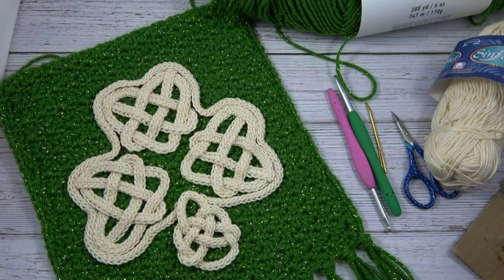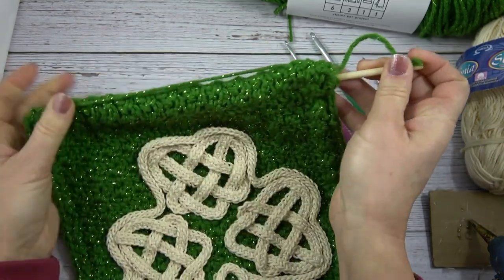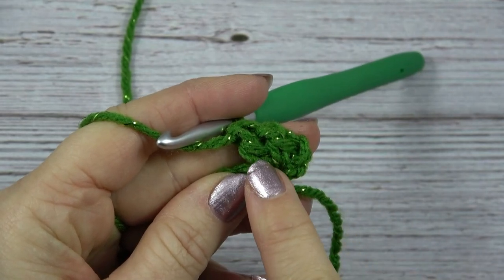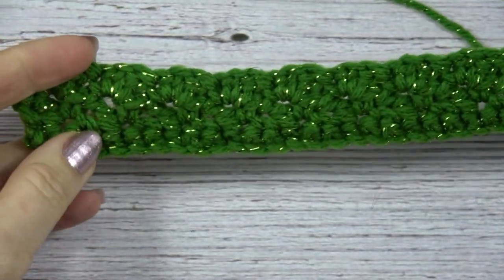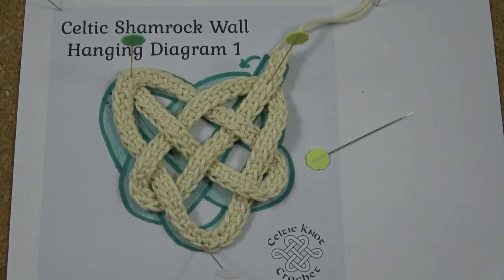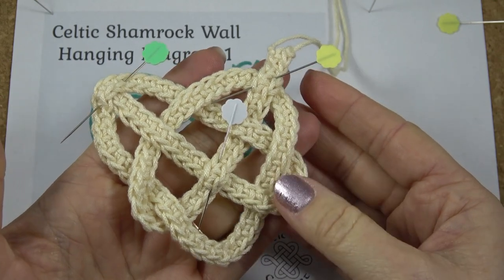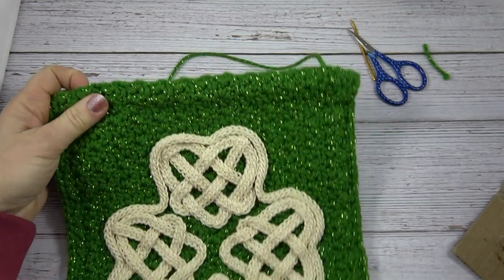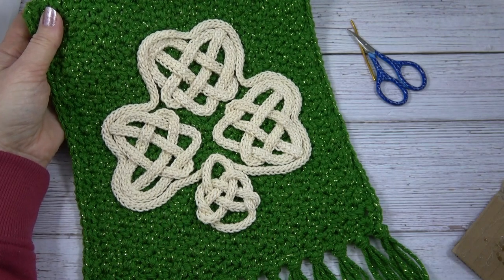Learn to crochet a Celtic Wall Hanging!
This Celtic Shamrock Wall Hanging is a unique decoration that is crocheted with basic stitches, a small amount of yarn and craft supplies and includes simple Celtic Knots.

You can download a FREE copy of the Celtic Knot Diagram and  find the FREE written pattern on my blog here:

In this video I take you step-by-step each section of the project. I show you the supplies you need, how to crochet the cords and the backing green rectangle, how to weave the Celtic Knots and how to put it all together. This wall hanging looks great in my home and I think you'll like how it looks in yours, too!

If you are looking for a particular step in this project, then please see the list of time stamps/sections below.

Supplies:
1 skein medium weight acrylic yarn (I used Big Twist Twinkle in green from JoAnn's Fabrics and Crafts

1 skein DK weight cotton yarn (I used Sinfonia by Omega in Warm White

5.5 mm/I crochet hook
3.75mm/F crochet hook

Jumbo Tapestry needle

Corkboard (or foam core board) 6” x 6" or bigger

20-30 straight sewing pins

Wonder Clips by Clover

Print out of Celtic Knot Diagram

9" long wooden dowel (about 1/4" diameter)

Hot glue gun and glue sticks

Click on the time to see that section of the video:
0:00 - Intro
:43 Supplies
3:10 Crocheting the Backing Rectangle
10:44 Making the Dowel Casing
13:00 Crocheting the Cords for the 3 Hearts
14:38 Crocheting the Cord for the Stem
15:54 Weaving the Heart
23:42 Weaving the Stem
30:02 Attaching each piece of the Shamrock Motif
33:56 Crocheting and attaching the Edging Cord
36:38 Attaching the Fringe
37:53 Attaching the Dowel and Hanger

Subscribe to our newsletter to receive FREE patterns to your inbox, hear about all the latest tutorials, receive special discounts in our Etsy pattern shop, enter in a variety of giveaways and get access to our Resource Library